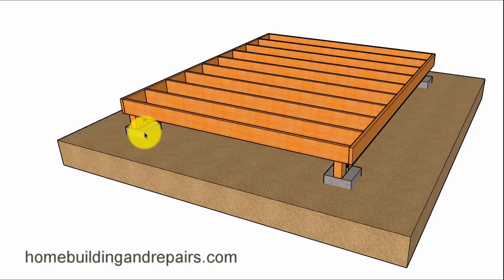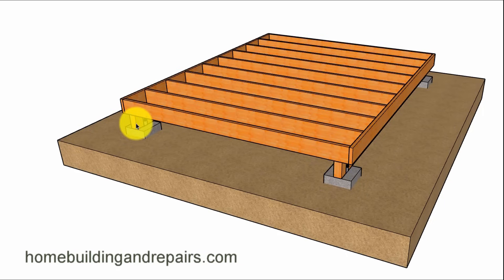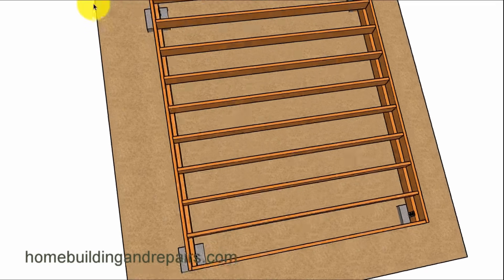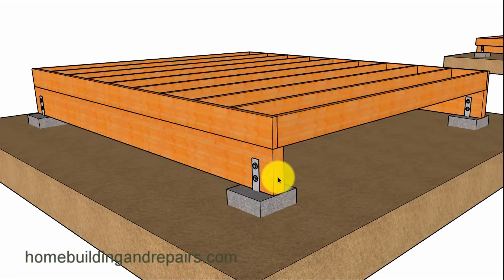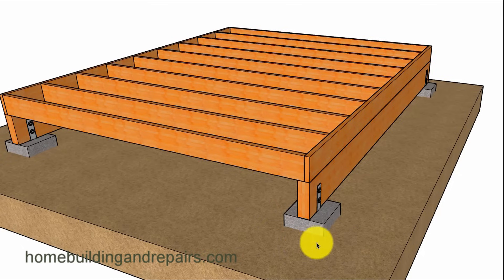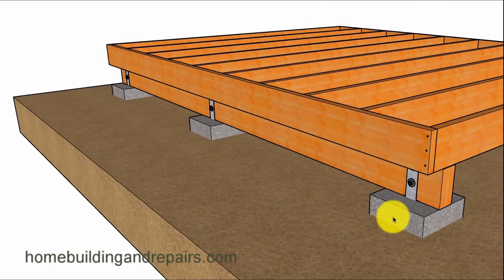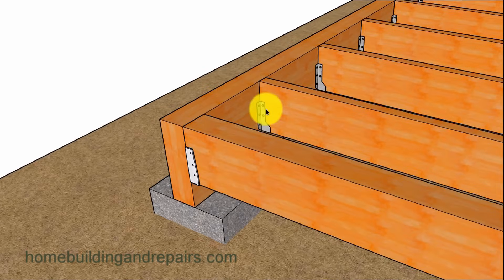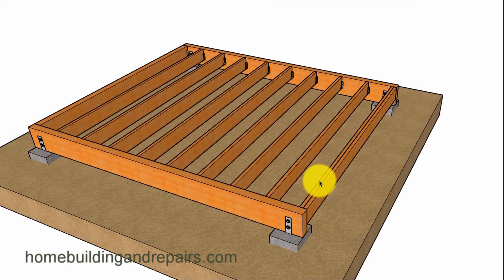Two Ways To Make Stronger Wood Framed Shed Foundations – Design And Building Ideas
Building Shed Book

Steel Shed Ready For Assembly

Rubbermaid Storage Shed

Pole Building Construction Book

Click on this link for more videos about shed construction, deck building and other outdoor house construction projects. This video was inspired by a question I received from someone wondering how to build a stronger foundation for their shed in areas where it snows. Snow loads on the roof can create additional weight for the foundation and might require larger structural beams or more concrete footings.